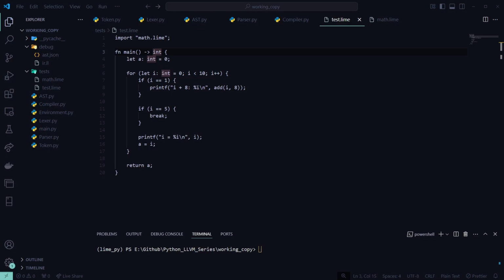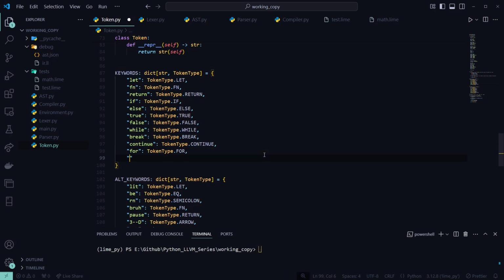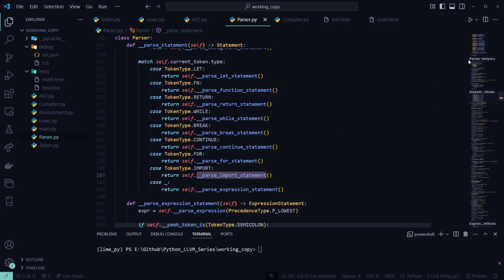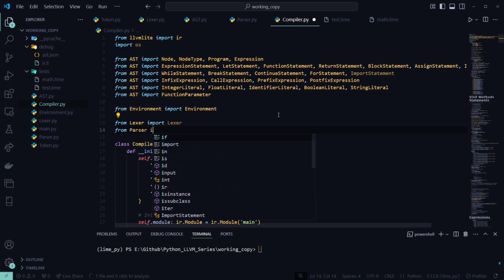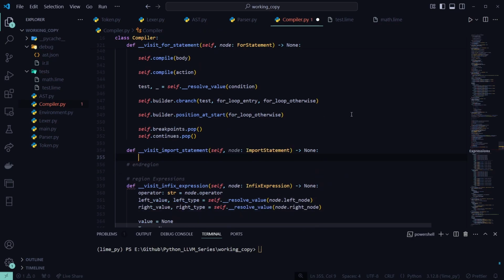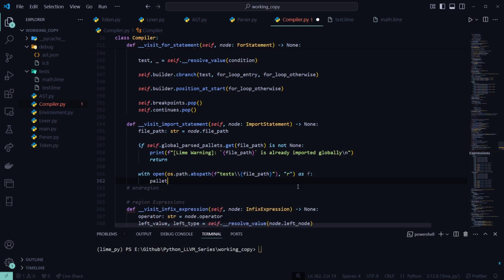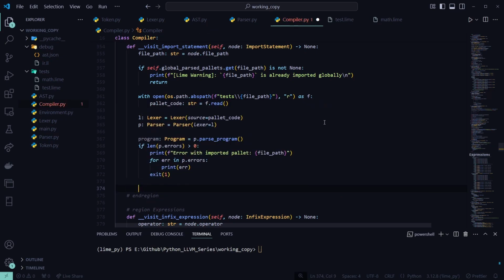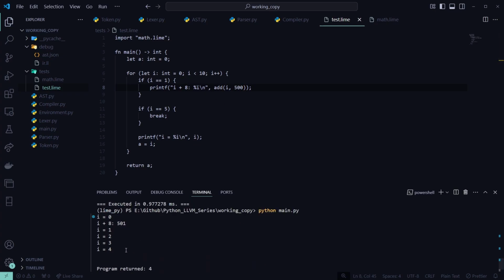Making a Programming Language with Python and LLVM: Episode 16 - Postfix Operators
This is the sixteenth part in a multipart ongoing series for how to make a featured, statically typed, and JIT Compiled programming language in Python with LLVM (llvmlite).